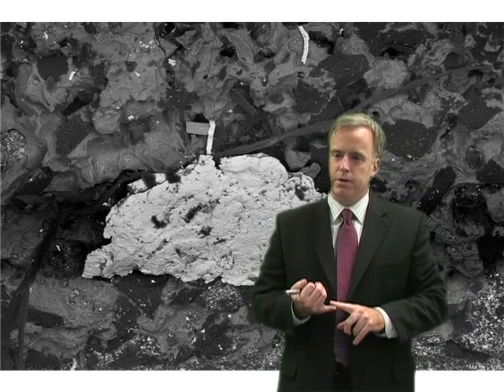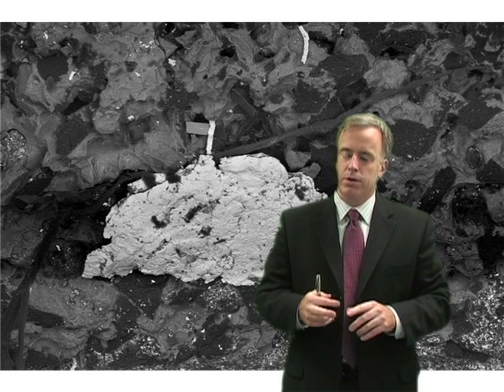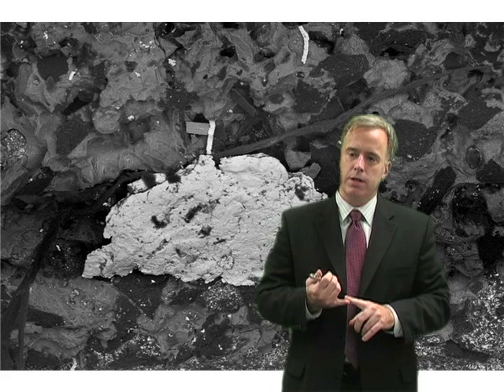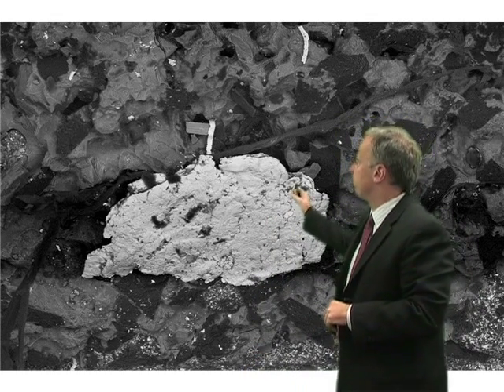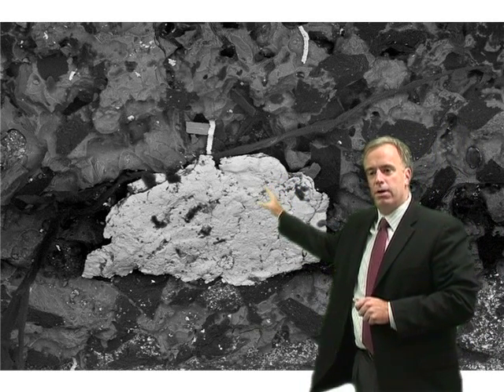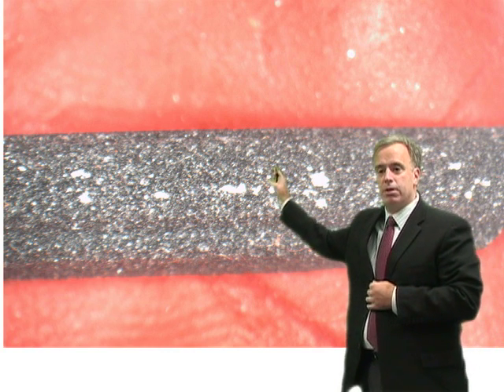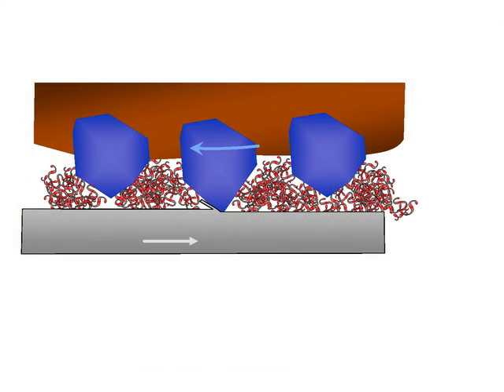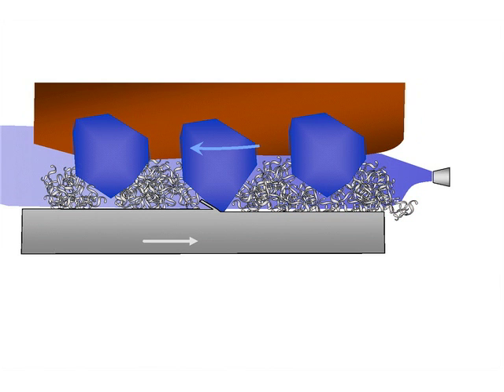Episode 10: Overloaded wheel?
Grinding Doc Jeffrey Badger looks at improving coolant velocity for shops running into loading problems with superabrasive wheels. Such wheels, he says, are more problematic than aluminum oxide wheels that wear away more readily. Superabrasive wheels, he notes, just don't wear away very quickly. Visit The Grinding Doc website for more advice from Dr. Jeffrey Badger